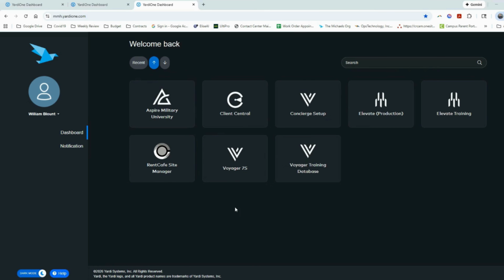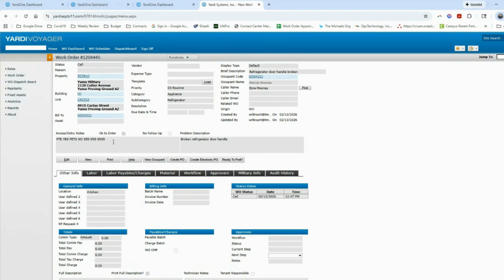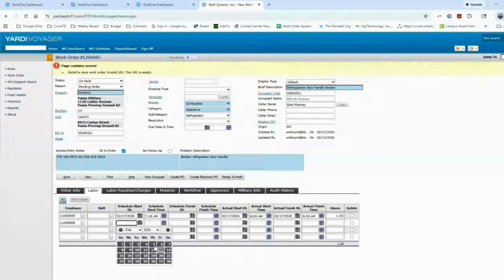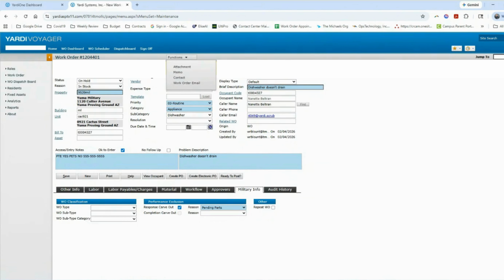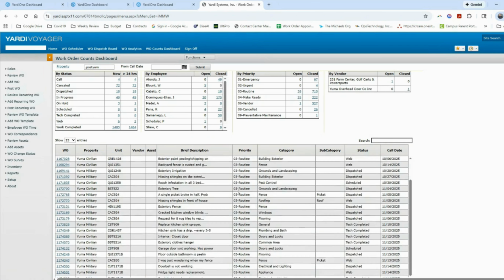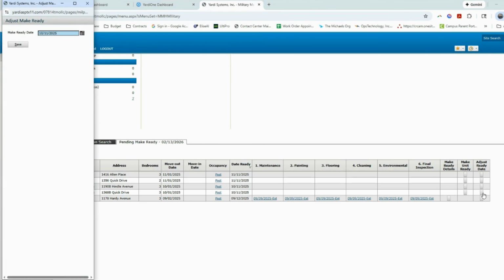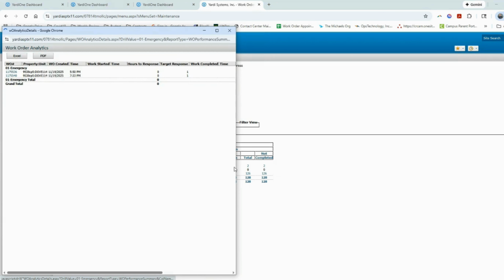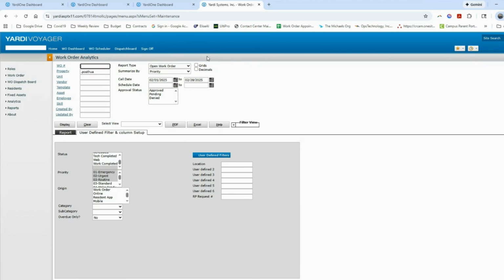Yardi Voyager 7 Maintenance: Workflows, Scheduling, and Reporting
Mastering Yardi Voyager 7 Maintenance: Workflows, Scheduling, and Reporting has been designed to strengthen your ability to manage maintenance operations effectively in Voyager 7S. This training recording, held by a Michaels' SME, walks through the full work order lifecycle, from creating service requests to managing make-ready processes, along with key scheduling and reporting tools that support daily operations.